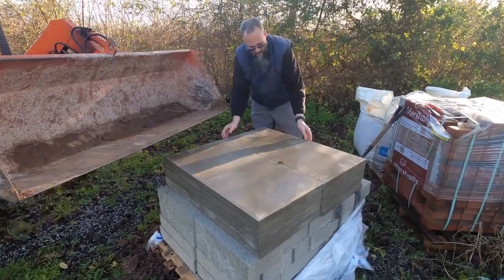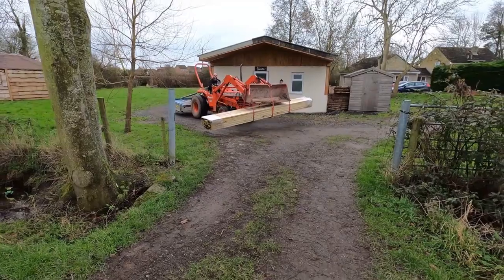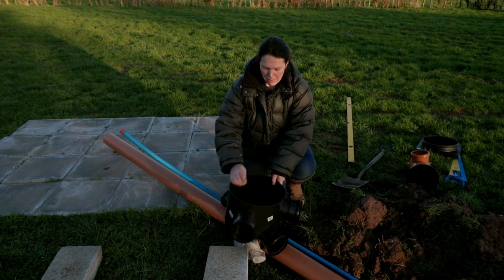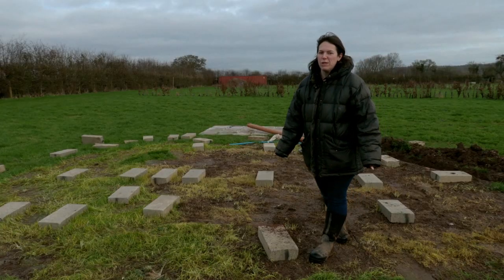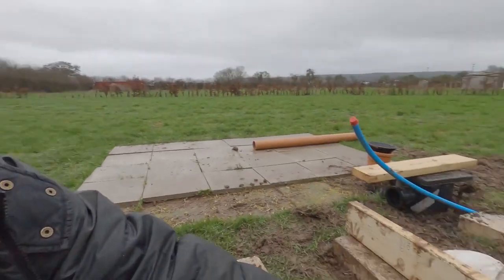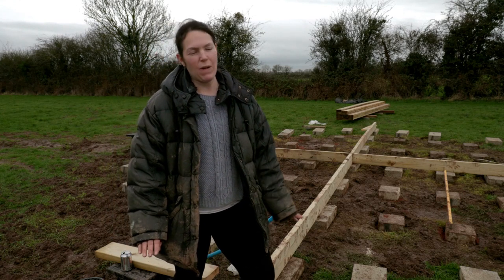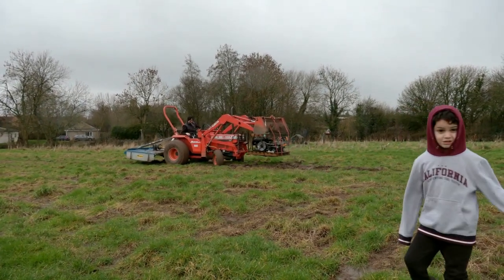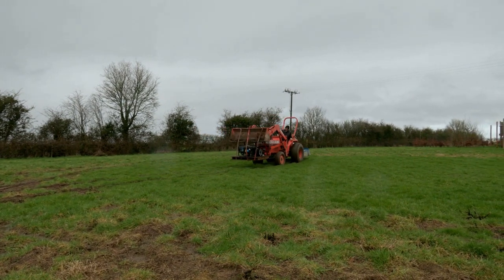Building a base for a Geodesic Glamping Dome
In this episode we build the framework for the base of our new 6.7 metre geodesic dome from TruDomes.
The dome arrives too which we are very excited about so we show you the unboxing of it!
We put up a tent for the kids to play in while we are working and we all spend our days covered in mud!